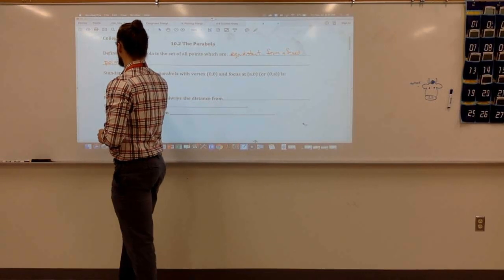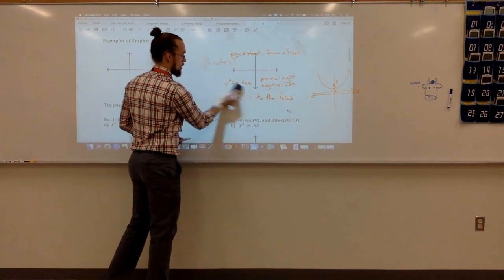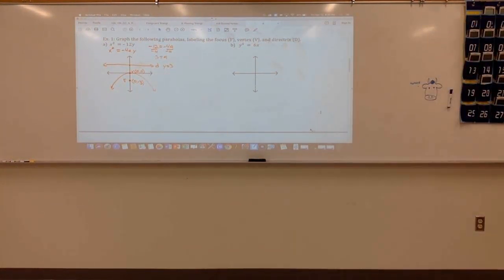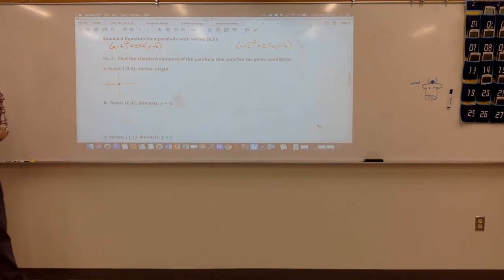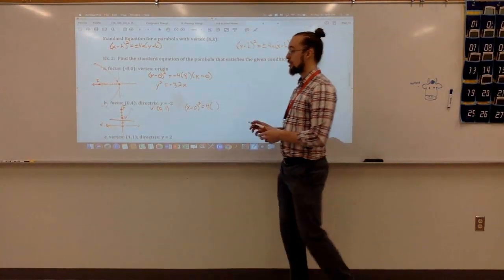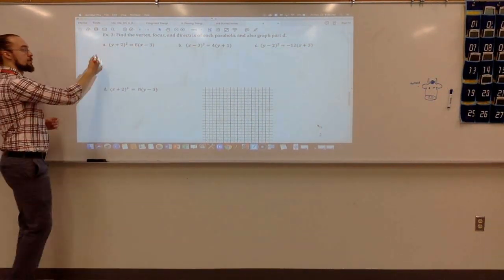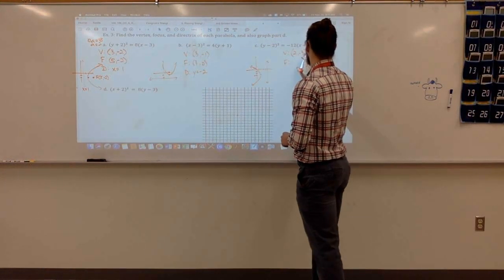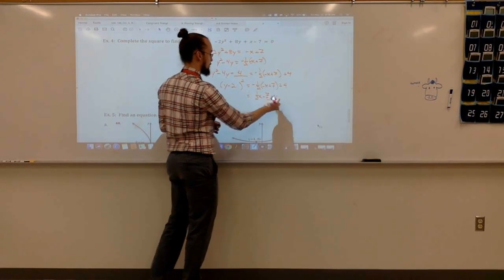11/22/19 Mr. Fach CCP